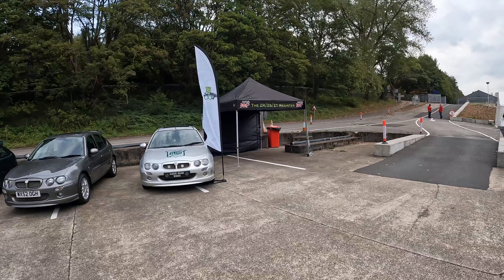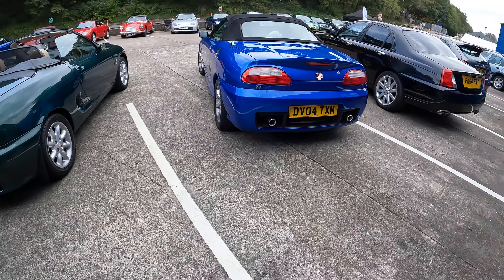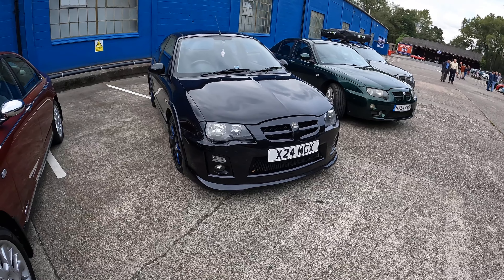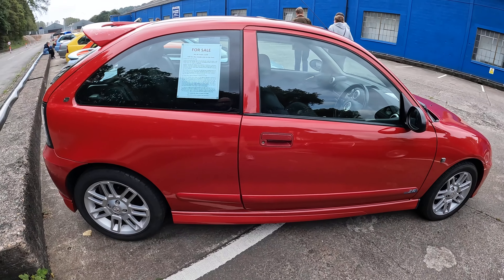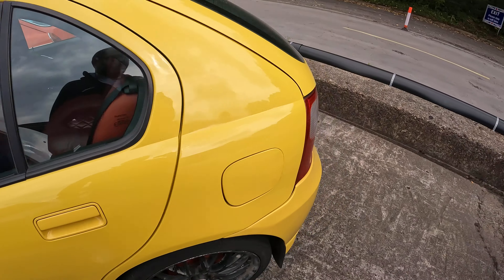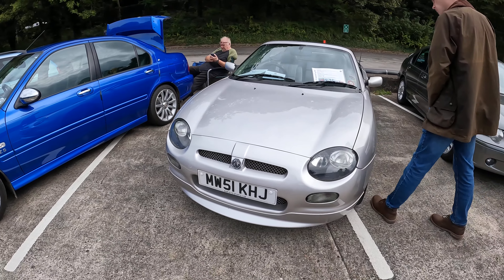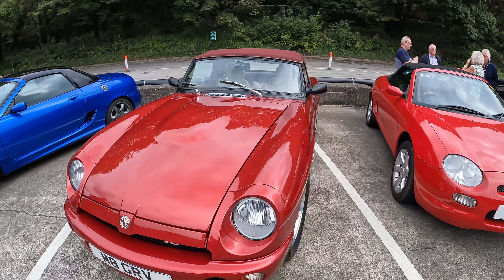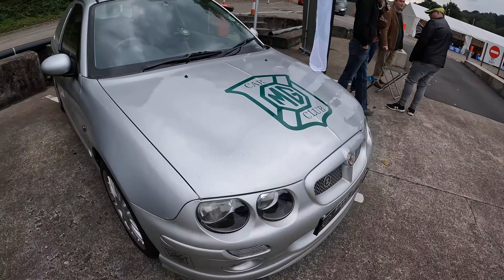DOUBLE MEET! @SmashingPistons AND MGCC ZED REGISTER: Great British Car Journey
A double meet. The second @SmashingPistons meet - do check this channel out and the Zed Register meet, organised by the MGCC.

Enjoy and save our Zeds!